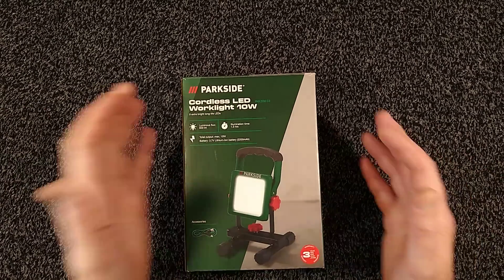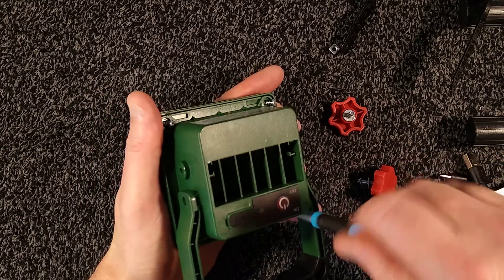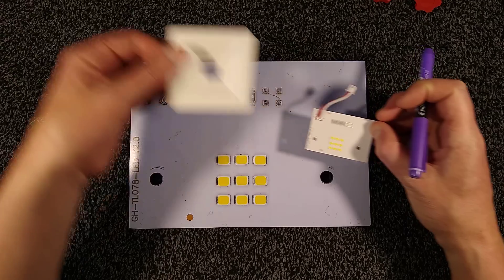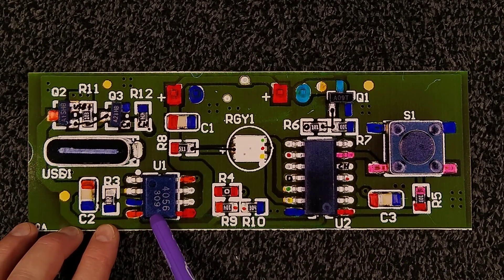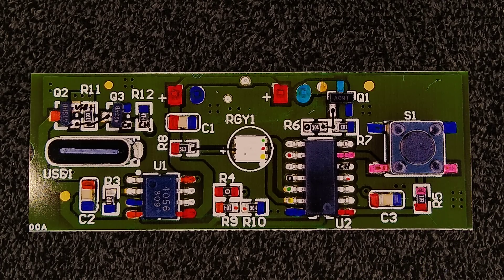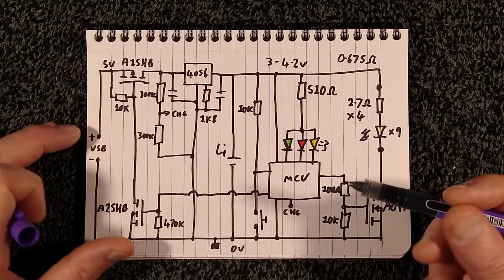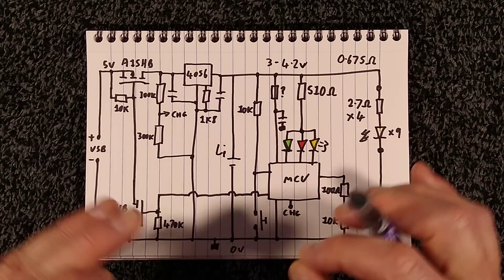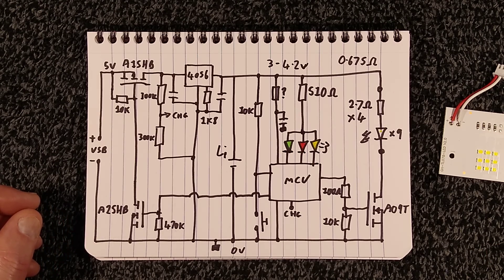Inside a LIDL USB rechargeable work light - with schematic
Most of these lights are fairly complicated, and have multiple PWM (Pulse Width Modulation) dimming modes.  But this one has gone for a very basic approach with just a single intensity and on/off functionality - despite using a microcontroller.  That does mean there's no annoying PWM flicker though.

The most interesting feature is that the microcontroller is monitoring the lithium cell voltage independently, and can shut off the 4056-based charging circuit.  That means it has double protection against overcharging of the lithium cell, but can also theoretically shut the charge off before 4.2V.
I've not been able to test the charge termination voltage yet, as long work hours mean that it's tricky to do a supervised test of the full charge and discharge cycles.

The easiest hack to do on this light is to snap some of the resistors off the LED panel.  I experimentally chopped two of four off and the intensity is still very useful, but the battery run time will be doubled and the LEDs will be running much cooler, which is good for efficiency and lifespan.

It's actually quite a nice little light.  It seems to be genuinely weather resilient due to a decent front seal and a rubber cover for the USB C charge port.

It may be viable to add another parallel 18650 cell, but I've not tested that.  Although the cell inside is labelled as being 2200mAh, I've run several charge discharge cycles and the input charge is only around 1000mAh.  That suggests that a good upgrade might be to use a better cell.
It seems odd that the cell is seemingly lower capacity than stated.  Especially for a LIDL product.
I'll be taking it back to my lab soon for a proper capacity test.

With suitable preheating equipment you could swap the LEDs for other colours if desired for garden lighting.